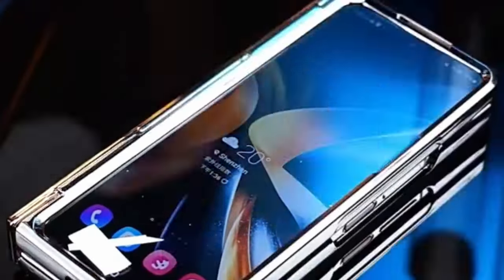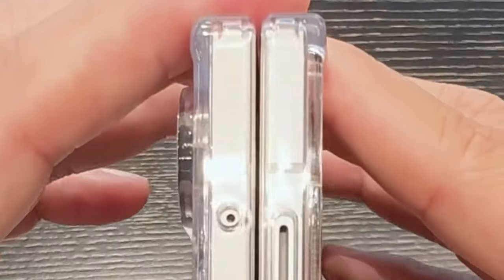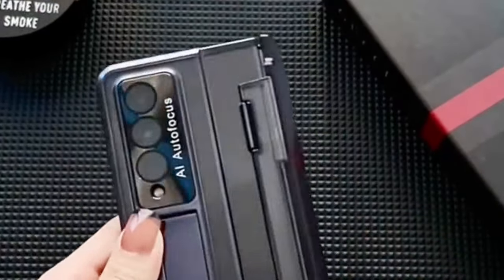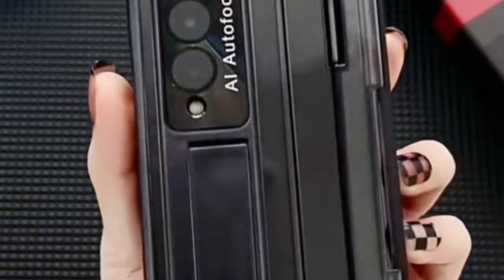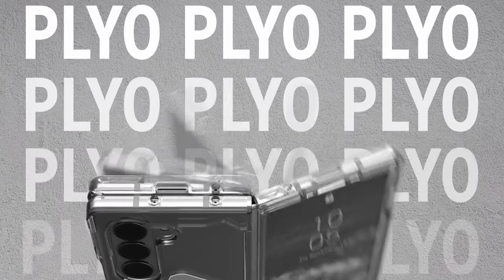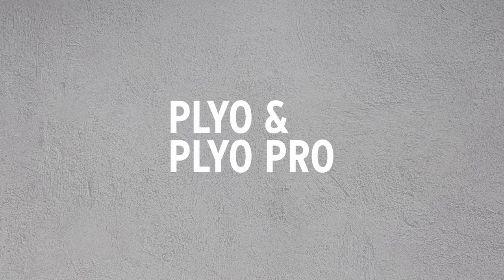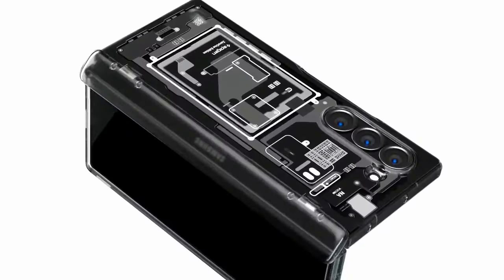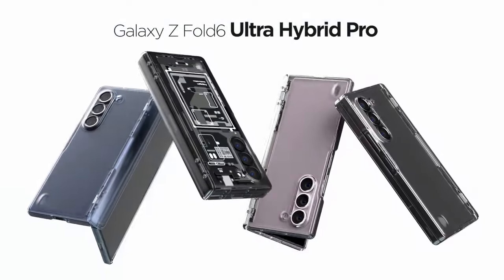Top 5 Best Galaxy Z Fold 6 Clear Cases! 🔥🔥🔥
Let's talk about the 5 Best Galaxy Z Fold 6 Clear Cases!.

5: Ringke Fusion 0:12
4: YQODSZ 0:44
3: URBAN ARMOR GEAR UAG 1:47
2: NINKI 0:00
1: Spigen Ultra Hybrid Pro 2:58